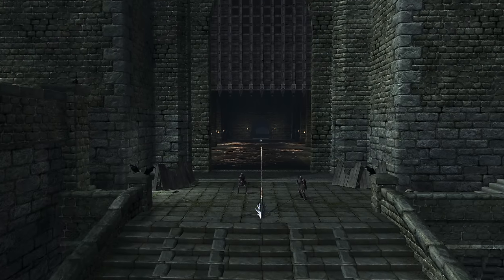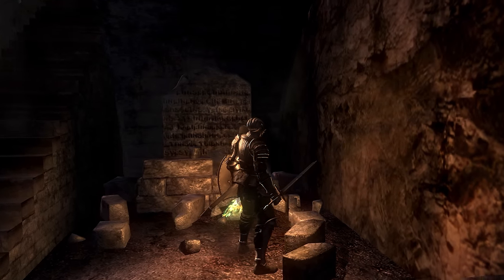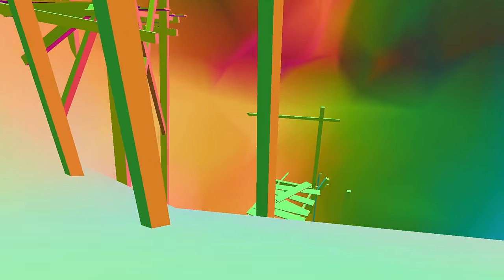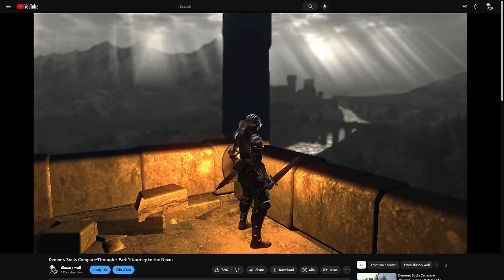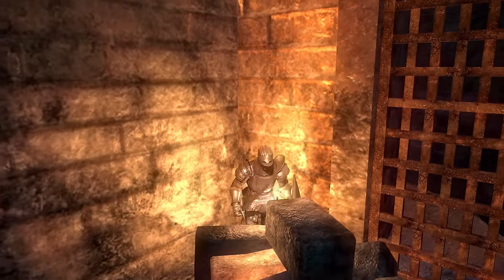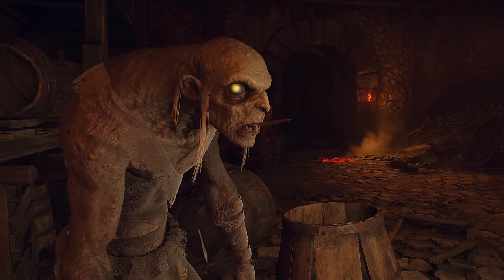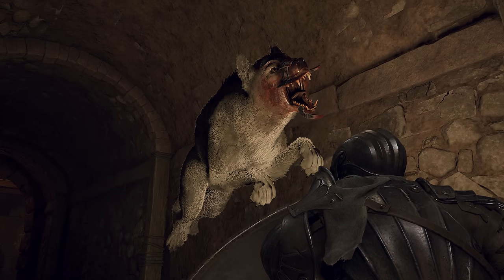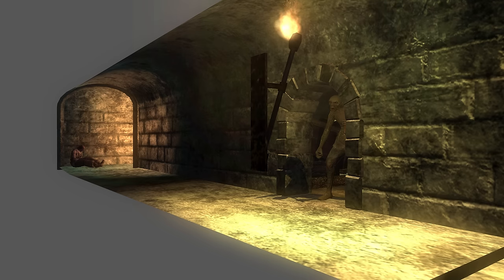Demon's Souls Compare-Through - Part 3: Stonefang Tunnel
Welcome back to the third installment of the Demon's Souls Compare-Through! This comparison takes a close look at the original PS3 game and compares it to the PS5 remake, all while doing a deep dive into the design and various oddities of Stonefang Tunnel.

0:00 Intro & Boletaria Revisted
3:51 Welcome to Stonefang
6:25 New Tunnel Viability
7:33 Object Adherence
8:14 Crystal Lizard Safety Barrier
9:26 Road to Boletaria
10:45 The Distant Town & Spatial Violations
14:52 Stonefang Recycling Tutorial Ideas?
16:22 Enemy Stats & Boulder Changes
18:31 Building Exterior Comparisons
19:56 Arriving Indoors & Object Decluttering
21:19 The Miners
24:02 The Fat Officials
26:58 The Primeval Demons
30:13 Interior Comparisons & The Dogs
32:42 Poorly Designed Traps
33:42 Out of Bounds / Skybox
35:41 More Interiors & Offline Lever Ghost
37:42 Cut Content - Cart Room
39:03 Flame Geckos & Smelter Room
41:51 Workshop to Cutscene
44:50 Subtle Lava Pit Alteration
46:25 Opening the Shortcut
47:24 Blacksmith Ed & The Hands of God
52:04 The Filthy Man
54:10 Boss Approach & Boulder Trap
56:42 The Armor Spider
1:04:11 Boss Arena & Cut Content Hallway
1:05:40 Arriving at 2-2 & Photomode Glitch
1:06:44 Interior Drop Down Path
1:09:33 Scirvir, The Wanderer
1:12:02 Elevator Down & Black Phantoms
1:14:05 Crystal Lizard Pit & Mechanics
1:17:00 Exploding Orbs Lore
1:20:36 Exterior Vista Comparison
1:22:27 The Rockworms
1:25:13 The Bearbugs
1:30:02 Exterior Continued & Maze Navigation
1:31:40 Lava Room
1:33:16 The Flamelurker's Design
1:38:34 Flamelurker Arena
1:39:52 Flamelurker Music
1:43:14 The Dragon God
1:52:52 Do I Want More?
1:54:37 Closing Words and Thank You

Thens also provided the guitar cover of the nexus theme!